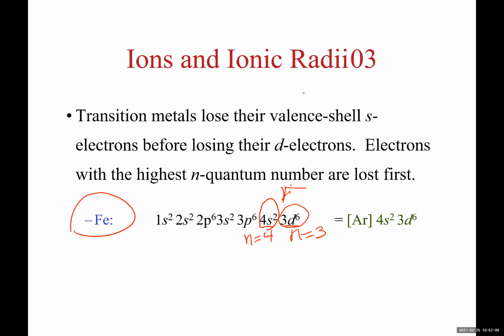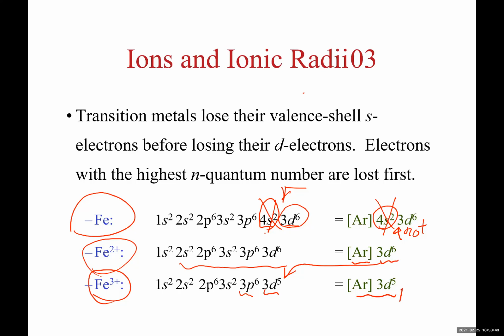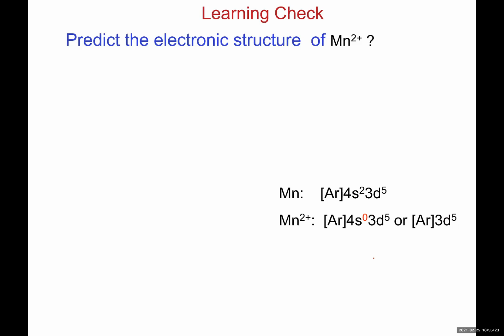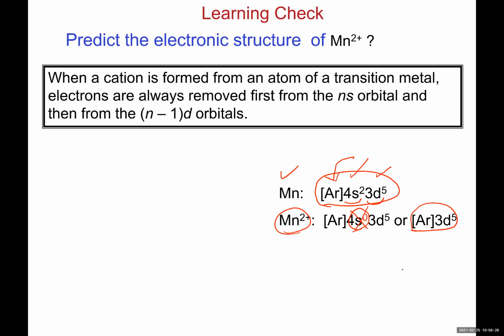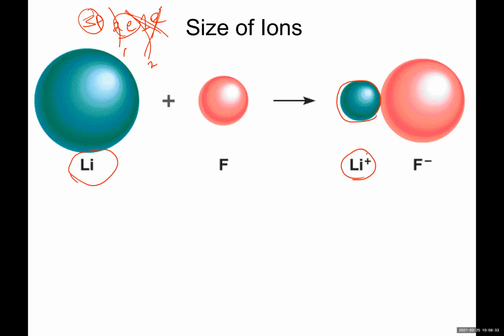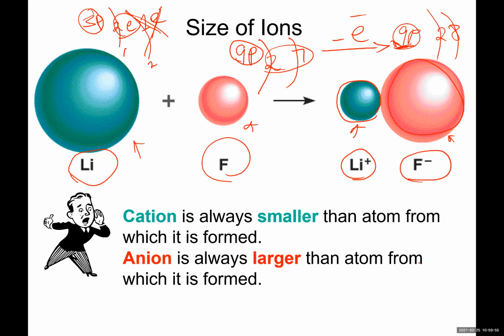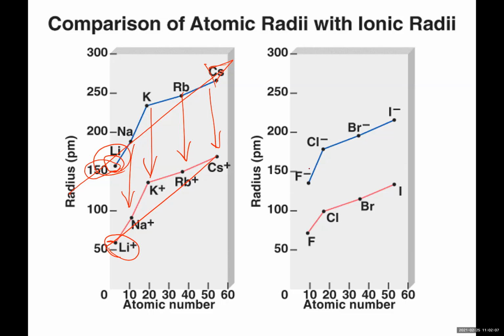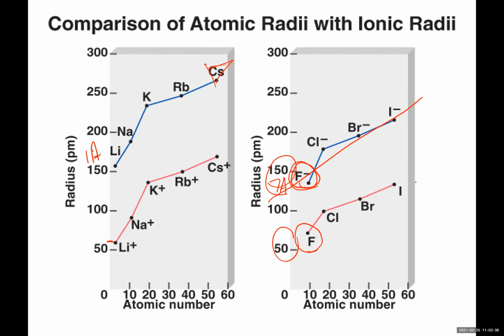What is relative size of Ions?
1A.6.2.0,9-12
This video is prepared by Dr. Divan Fard for Chem 1A offered at Shasta College, Redding, Ca. It discusses the size of the ions relative to their neutral atoms. The material is based on Ch6 of Chemistry, McMurry, J., Fay, R.C, 2004, Chemistry, (Fifth Edition) ISBN 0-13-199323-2 New Jersey 07458: Pearson/Prentice Hal. It is recommended for students to purchase this book, study, and do inside chapter problems to better understand the concepts. Some material is from Fundamentals of General, Organic and Biochemistry, McMurry and Castellion, Publisher: Prentice-Hall; 5th edition, ISBN: 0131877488. Some of the Learning Checks are coming from “General, Organic, and Biological Chemistry” by Karen C. Timberlake, publisher: Pearson; ISBN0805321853.